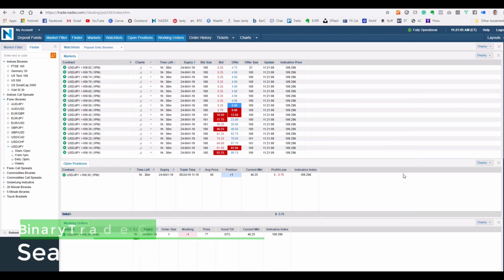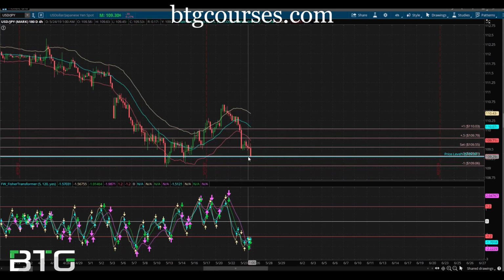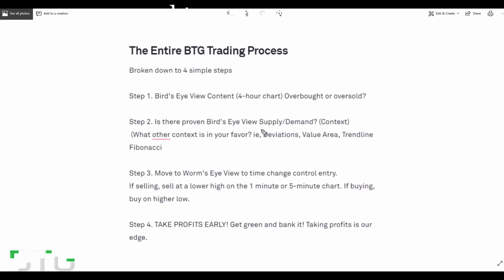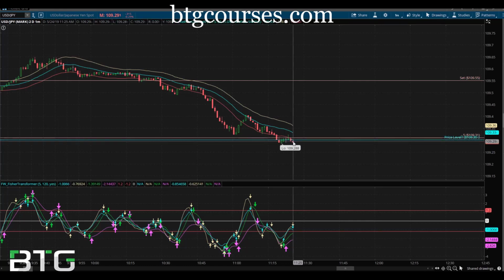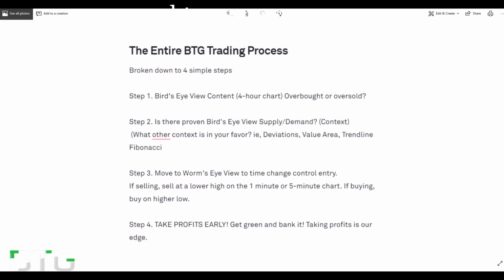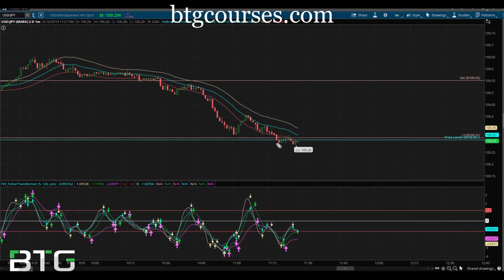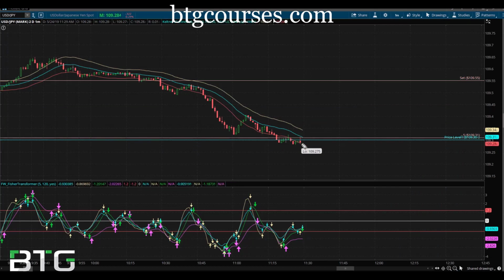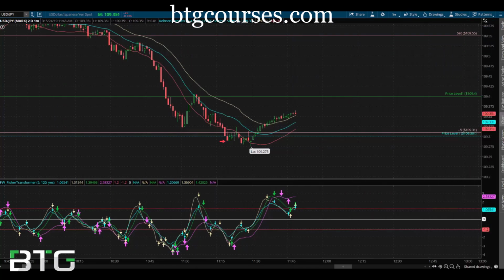Follow These 4 Steps When Recording Your Trades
The single greatest learning curve hack that you can do for your trading is recording yourself and getting help and feedback from others.

Recording and watching your trades back at the end of the day or week will be an eye-opening experience, especially if you've been struggling.  You'll be able to watch yourself and learn any bad habits you may be making.

When you do record yourself, follow the "4 Step Trading Process". The biggest key is to take the time in your video to explain ALL the edges in your favor or what we call, Context.

Watch in this live USD/JPY Forex trade how we follow the 4 Steps and explain our thought process of the trade from start to finish.
Get the course on how to do this, our Trade Plans, our charts and chat room access all right here for only $97.

Not ready for that?
Get a two week trial of our charts and Trade Plan videos delivered to your inbox every night for only $14. Also included is our "NADEX Survival Guide".

Not even ready for that? We understand.
Don't have time to "day trade," but also don't want to be just a passive investor?

The solution?

Become a TradeVestor!

The "TradeVestor Club Course Bundle" peels back the complexity of investing and trading in the stock market and makes it extremely simple that nearly anyone can get started right away.

Contrary to popular belief you don't need tons of money nor do you need an expensive degree to become a savvy investor.

We introduce trading platforms that you can begin with small amounts of money so that you can begin your investing journey with limited risk.

Inside this Bundle, there is something for everyone.